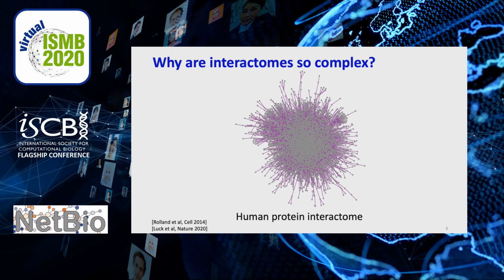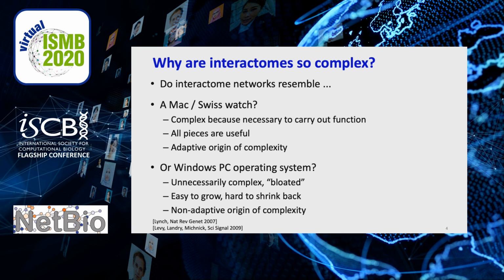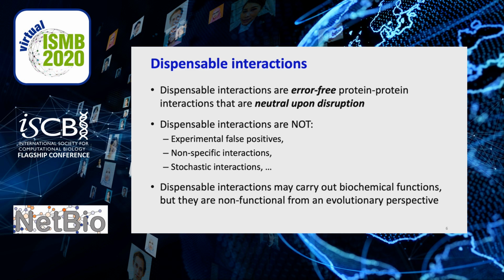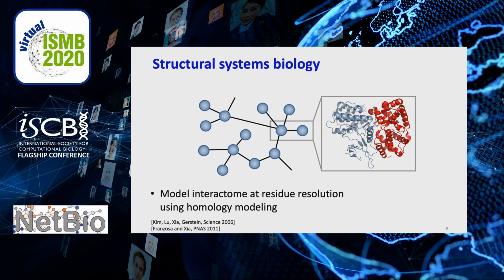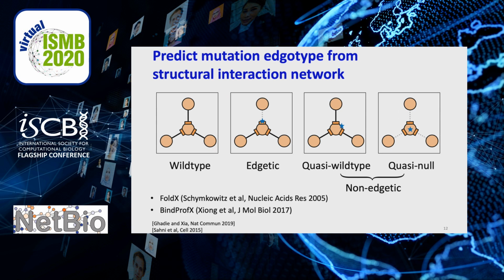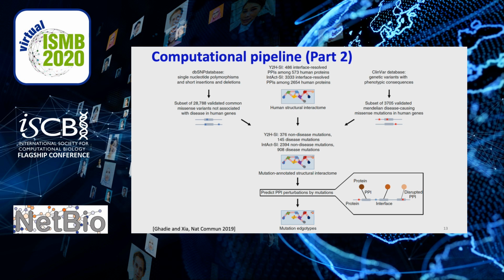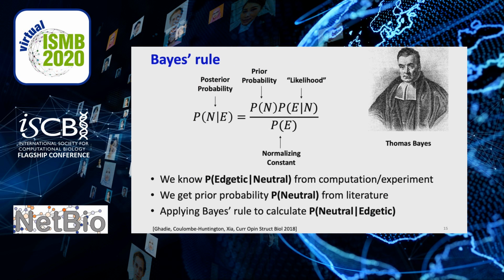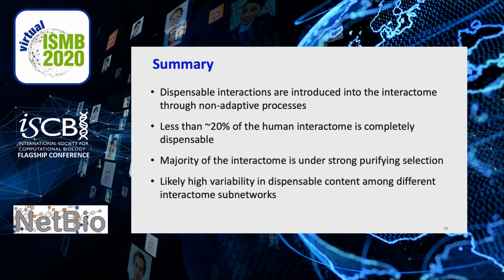Estimating Dispensable Content in the Human Interactome - Yu Xia - NetBio - ISMB 2020